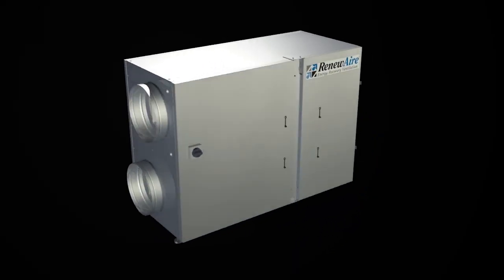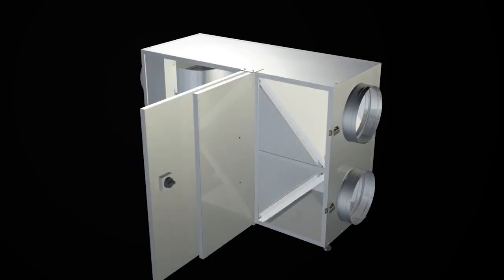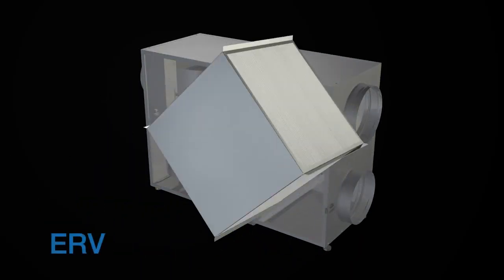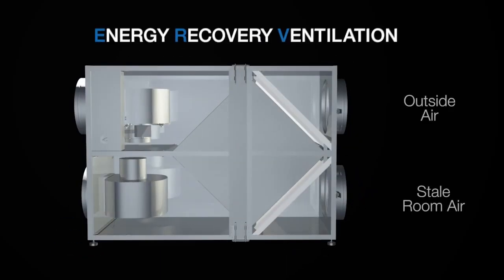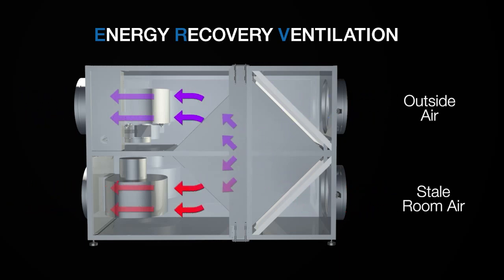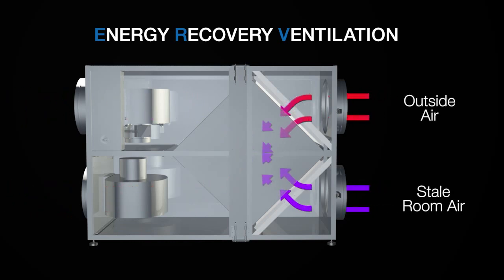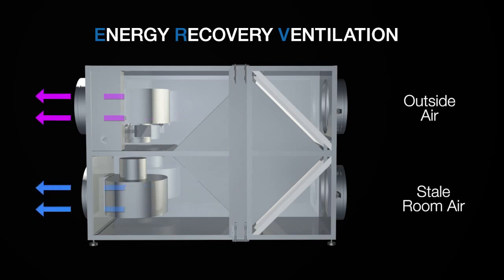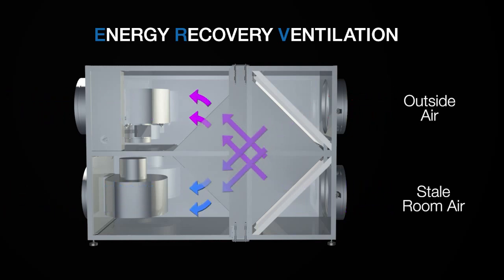Air to Air Heat Exchanger